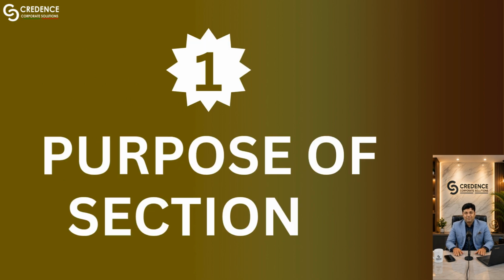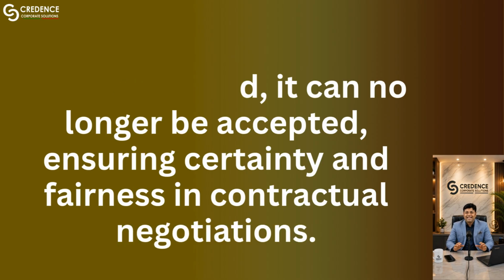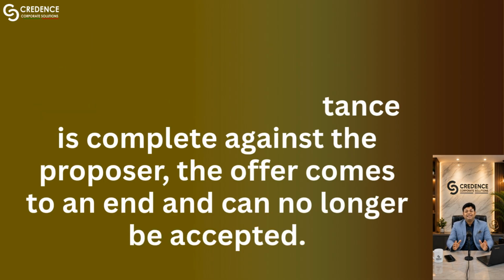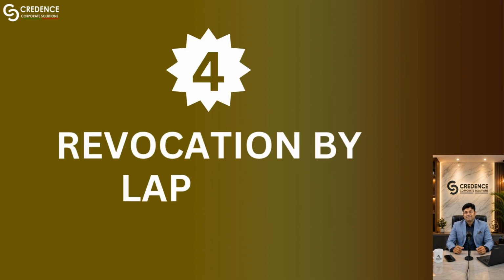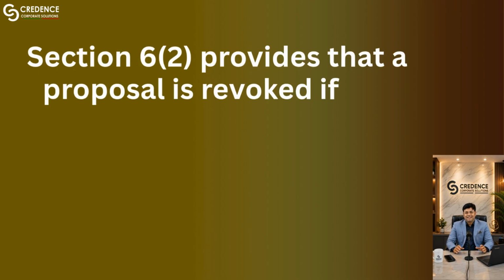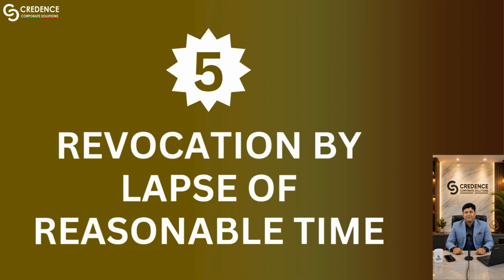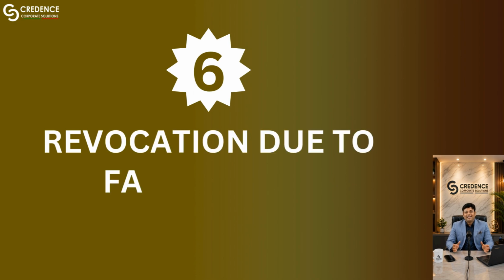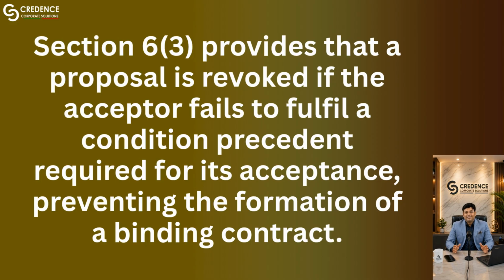Contract Act, Section 6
Welcome to our comprehensive series on the Indian Contract Act, 1872, where we explain every section in a simple, practical, and easy-to-understand manner.

In this video, you'll learn the key legal principles governing contracts in India, including:

✔ Essentials of a valid contract
✔ Offer and acceptance
✔ Free consent
✔ Consideration
✔ Capacity to contract
✔ Void and voidable agreements
✔ Performance and discharge of contracts
✔ Breach of contract and legal remedies
✔ Practical examples and important legal concepts

Whether you're a CA, CS, CMA, law student, legal professional, business owner, or competitive exam aspirant, this series will help you understand the Contract Act with clarity.